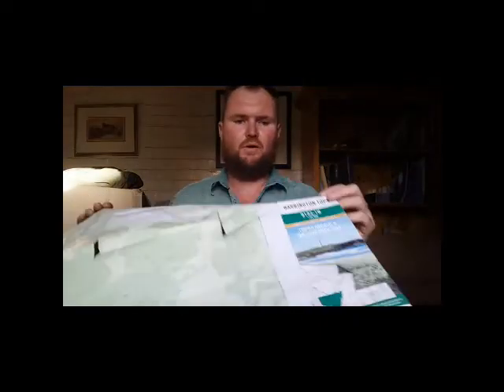Chatting about topographic maps Part 1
Having an improv. chat about topo maps for beginners, I am going to follow up with more vids showing some more detail and specifics